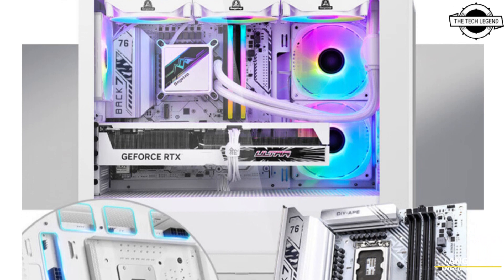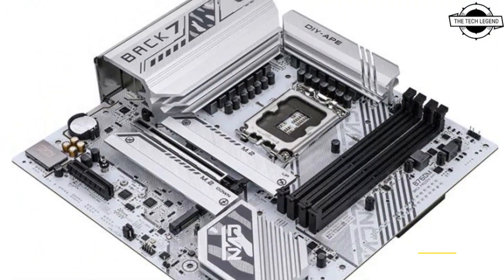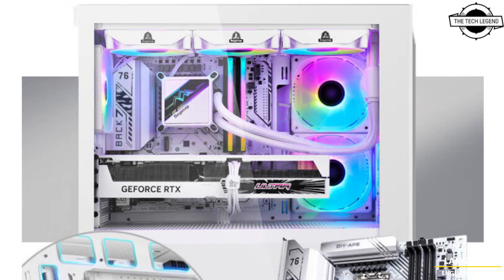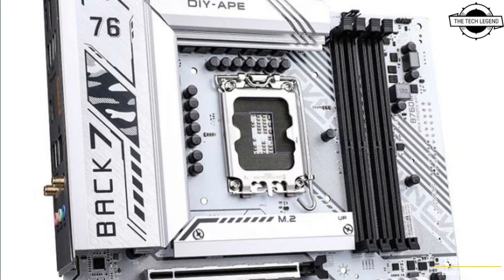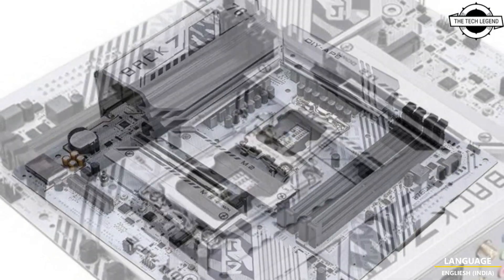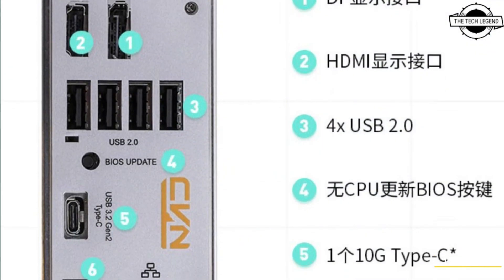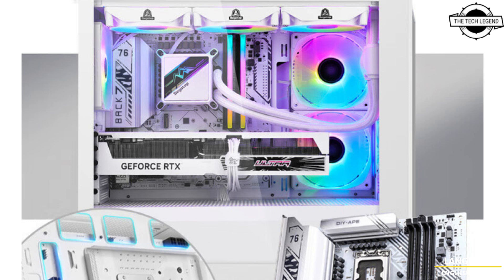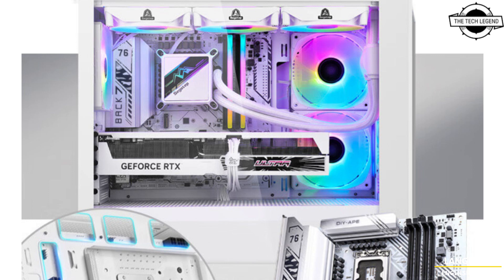Colorful CVN B760M Frozen Motherboard With Hidden Power Connectors Launched - Price From $135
PRODUCT BRAND STORE AMAZON

Colorful has been active in the industry in bringing innovation to power connector placements on its lineup. After revealing GeForce RTX 40 series GPUs with a "hidden connector," the company has unveiled a new motherboard with a unique connector position. The company has unveiled its latest Colorful CVN B760M FROZEN WiFi V20 motherboard which is based on an all-white design. Before we come to details such as onboard ports, the interesting fact about this product is that the ATX power connector is located at the motherboard's backside. The innovation isn't anything new since other manufacturers have also been placing connectors on the back but it is a welcome sight for modders who want to build clutter-free gaming PCs. The board is designed in collaboration with DIY-APE who have also worked with other motherboard makers and released similar back-connector designs. The connector placement on the Colorful CVN B760M Frozen motherboard elevates the aesthetics of your build by allowing better cable management and routing. However, a downside with such a placement is compatibility with certain cases due to which several consumers may not see this as a worthwhile option. Apart from the connector placement, the Colorful CVN B760M FROZEN WiFi V20 boasts a white PCB design, with the company's branding on the VRM heatsinks. The motherboard features three PCIe 4.0 x 4 SSD enclosures and a 12+1+1 power phase. The CVN B760M supports DDR4 memory and features four DIMMs slots. Moreover, it is also equipped with a WiFI 6 wireless network card, hence the "WiFi" naming. Regarding pricing, the motherboard is expected to retail at 969 yuan / USD $135, which is a decent price. The ASUS back connector option that we discussed earlier isn't available at many retail sites, & in one place, it is listed for USD $359.8.